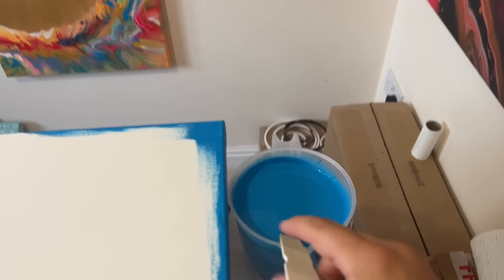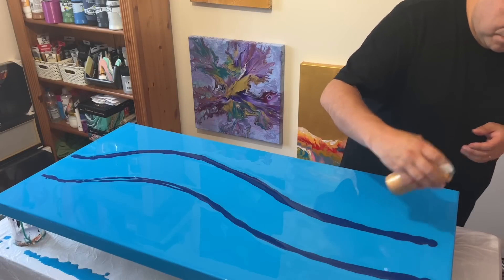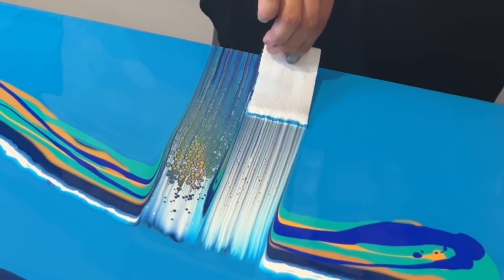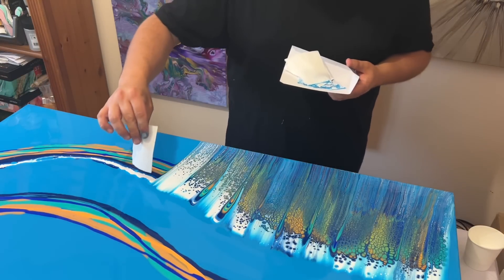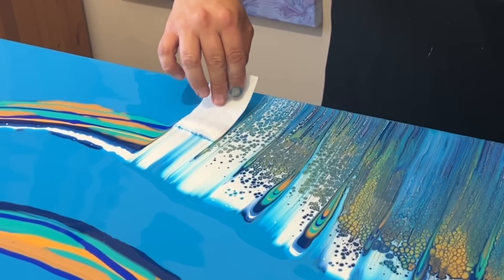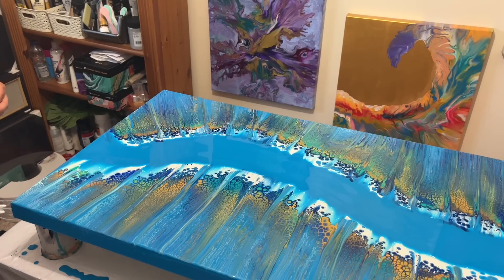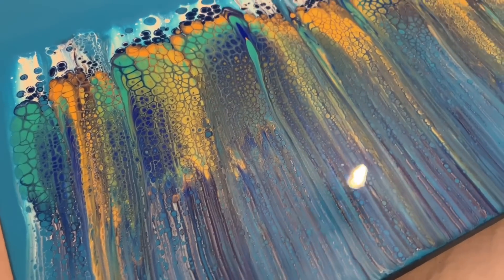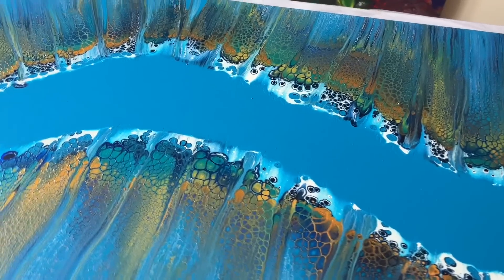Beautiful Blues + Gorgeous LACING! HUGE Canvas Creation - Abstract Acrylic Pouring Art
I wanted to go back to swiping on a LARGE canvas and I just love the effects here of all the lacing and the detail on this gorgeous blue background. It's so therapeutic to just be in the moment of now and enjoy the process from start to finish.

PLUS!! Exciting NEWS!! Head over to my Patreon page to see what I have to offer as part of a membership with Creative Friends - so many exclusives and behind the scenes footage for you to enjoy as an extra bonus to what you see here on YouTube. PLUS a new shop so you can look at what I have on offer.

Just one tier available for us to connect, share ideas and take inspiration from the content posted within the community we create here at a reasonable membership cost.

What’s included:
🟠Exclusive videos released each month that outlines "How To" to various art topics and techniques..
🟠Artist Lessons Learned - exclusive posts about topics, hints, tips and advice I have learnt over the last three years as an Artist and YouTube creator.
🟠Safe space for us all to participate in Q&As
🟠Creative Challenges - I set a monthly creative challenge for us all to take part in and share our creations on social media platforms
🟠Downloadable Print - an image I will provide once a month that you can download and save as an image, screensaver or background image.

▶▶▶More about this Tutorial:

▶ Technique: Swipe

▶ Canvas size:  40 x 20 inch

▶ Pouring Medium formula: My paints are mixed with a pouring medium using Floetrol/Owatrol (1:3 Paint: Pouring Medium) with just a dash of water to make it slightly more fluid. For my swipe I have used Titanium white and Australian Floetrol (1:3).

▶ Color Palette:
Amsterdam: Gold Yellow, Kings Blue (Base)
Pebeo: Iridescent Green Blue, Iridescent Gold
Liquitex: Ultramarine Blue
Daler Rowney System3: Prussian Blue

00:03 - Welcome and Concept
00:58 - Tip on Canvas coverage
01:30 - Layering the paint
02:50 - Layering the cell activator
03:15 - Swipe time
10:33 - Close Ups